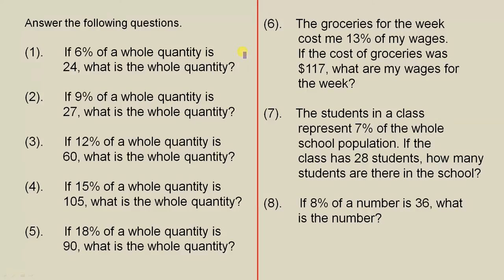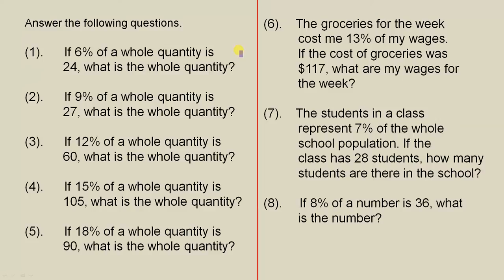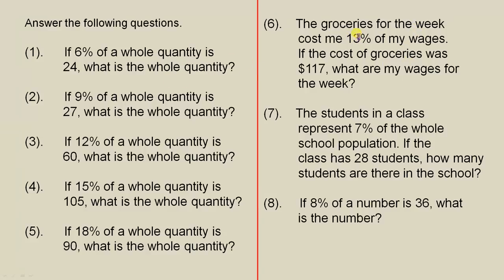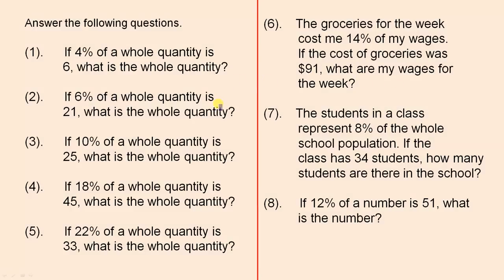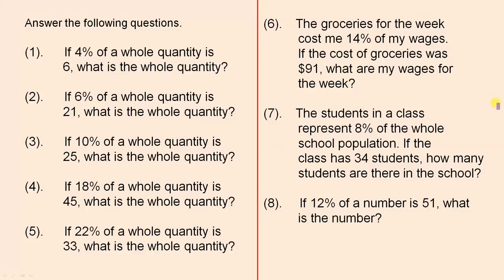Advanced % Questions Worksheets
This video presents some worksheets on finding a whole quantity when we are given a smaller percentage of that quantity.